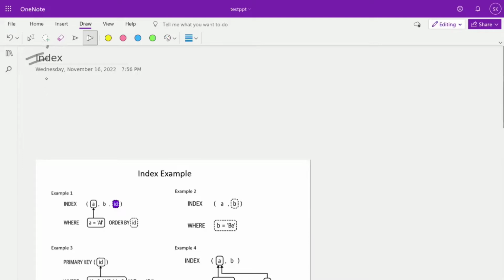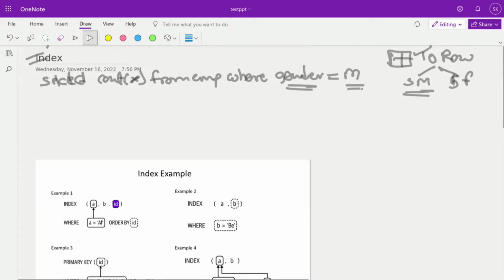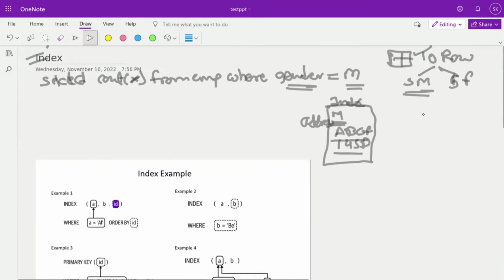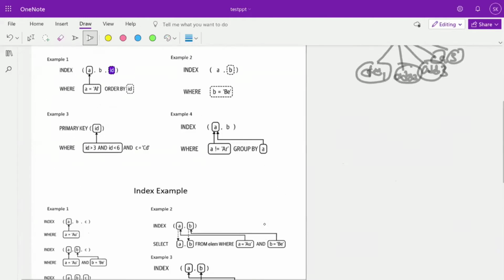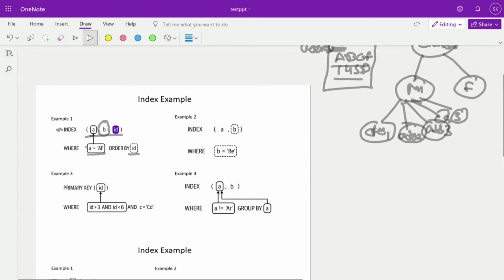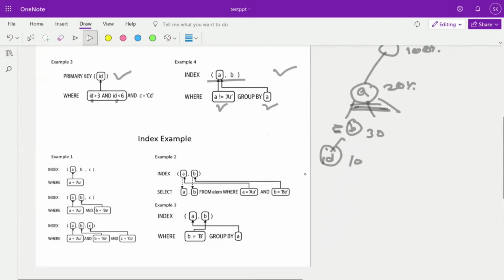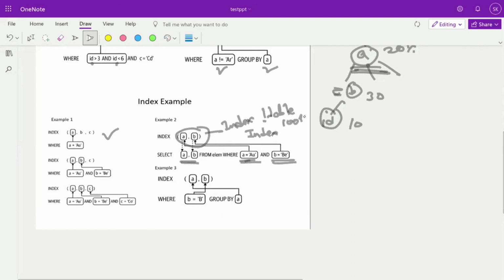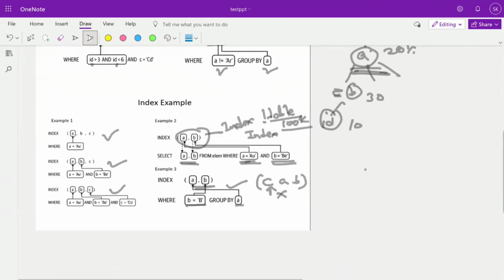How to Speed Up Queries using Index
In this video, we'll show you how to speed up queries using Index. By using Index, you can speed up your queries by a lot!

Index is a great tool for speeding up your searches in Google, and we'll show you how to use it in this video. By using Index, you can speed up your search results by a lot, which will help you find the information you're looking for faster!

Content
What is Index 0:20
Index Internal 1:15
How Indexed Data retrieved with Example 3:17

Check the WHERE, GROUP BY and ORDER BY Clauses
All are part of index or not and Check Explain plan
Merge Indexes and Delete the Ones You Don't Need
Define Your Asterisk